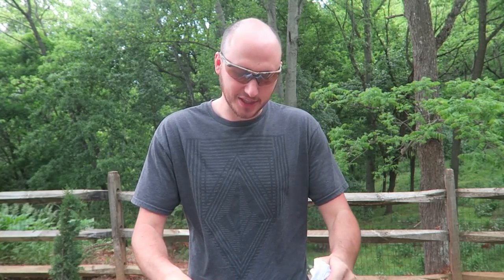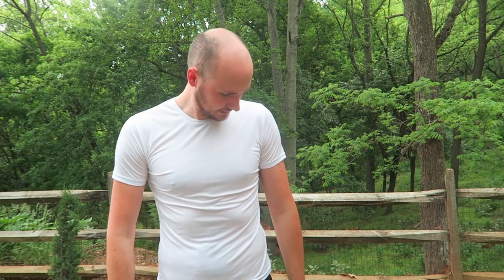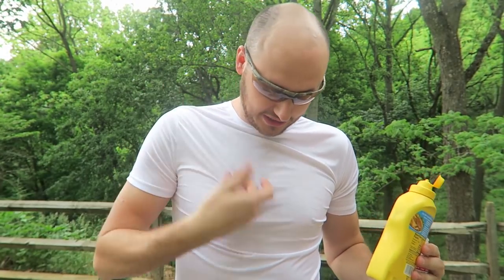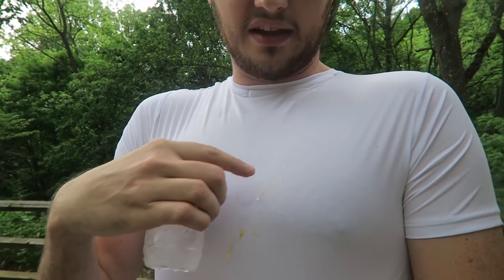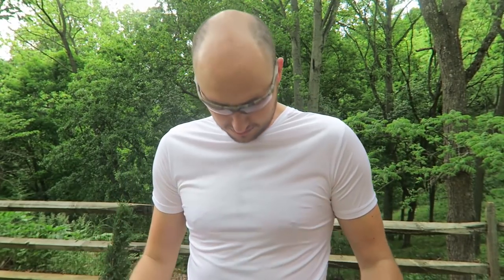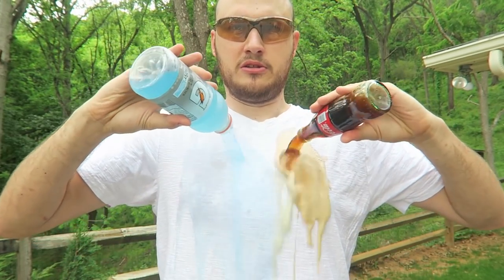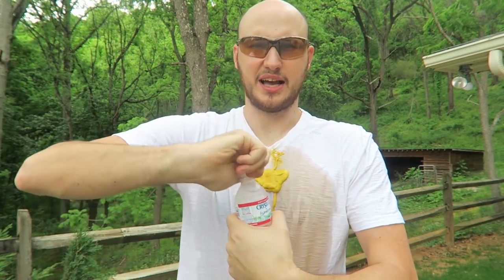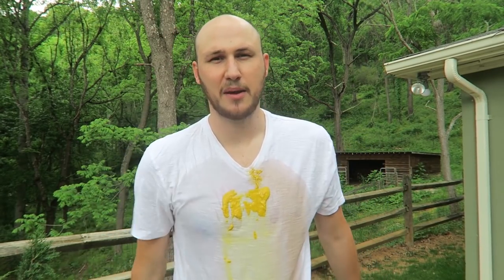Stain Resistant T-Shirt put to the Test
Super Hydrophobic T-shirt